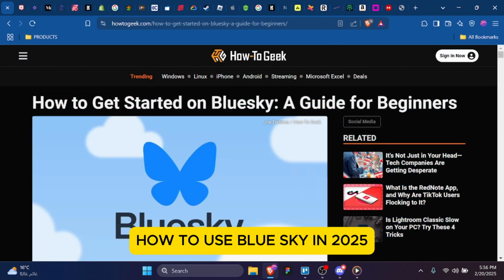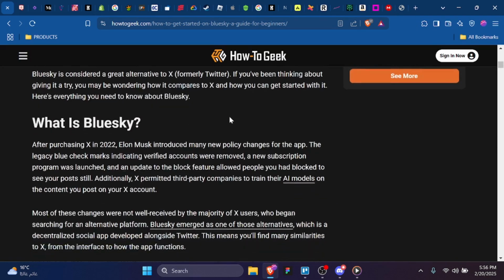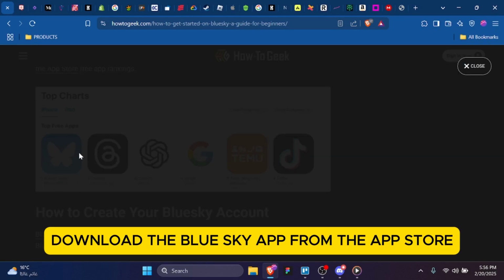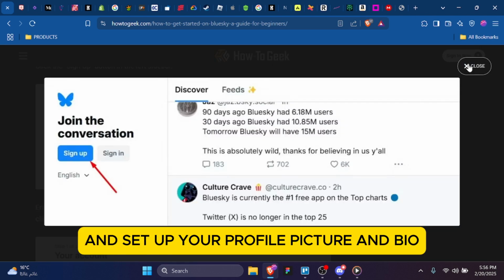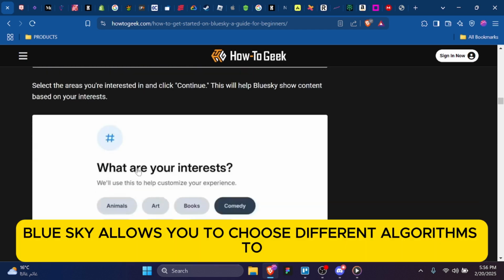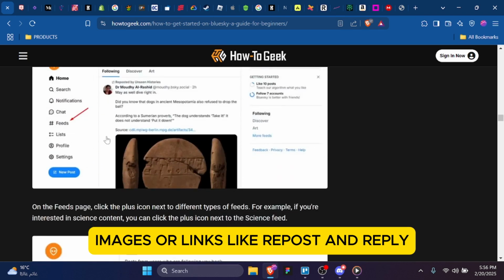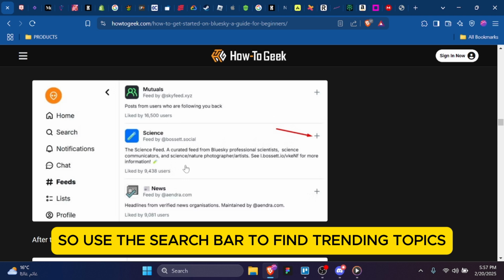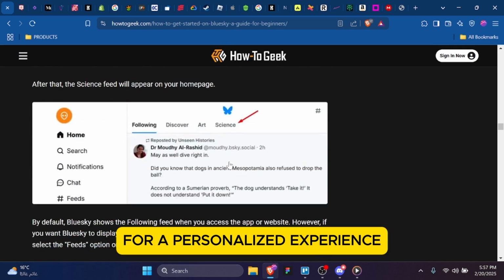HOW TO USE BLUESKY IN 2025 BEGINNERS GUIDE